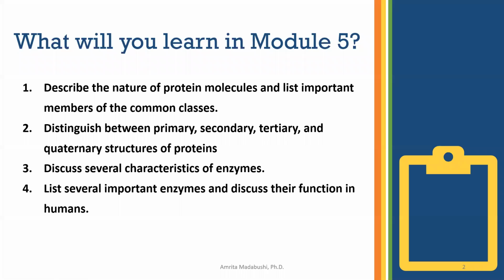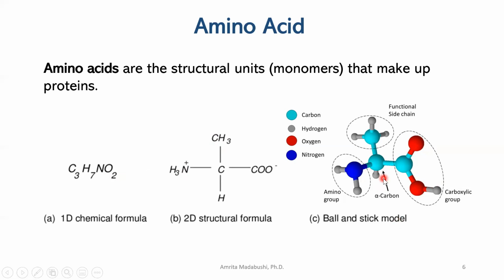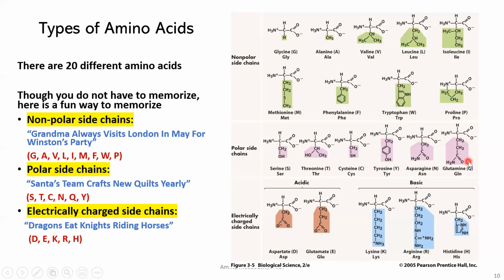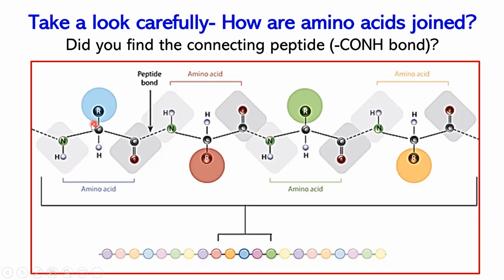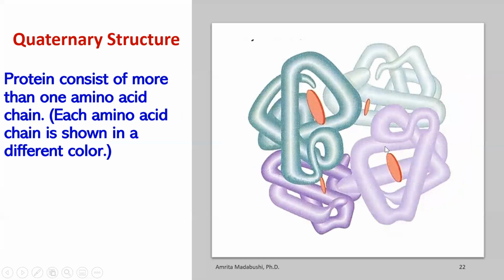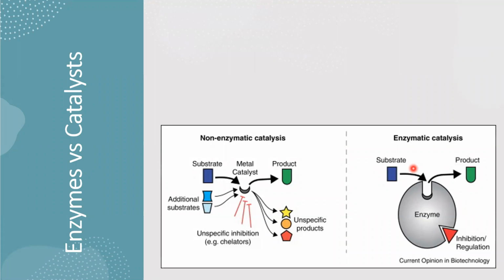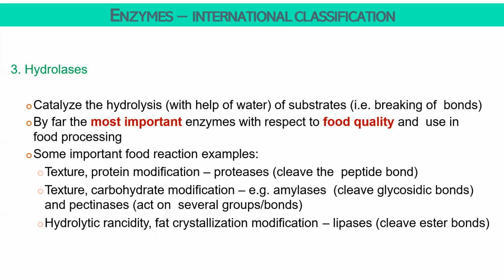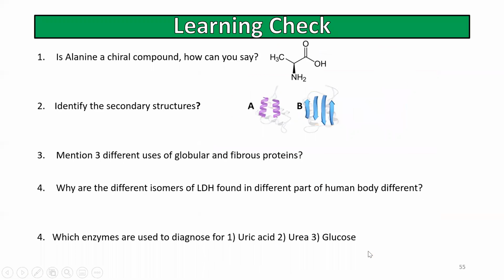CHE 105 Module 5 - Proteins